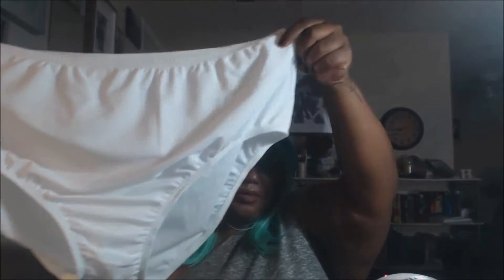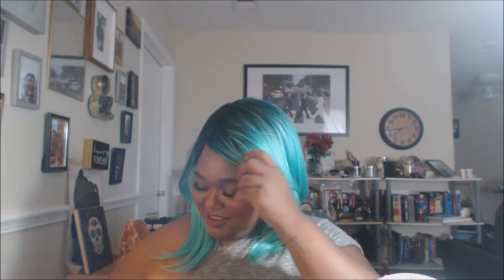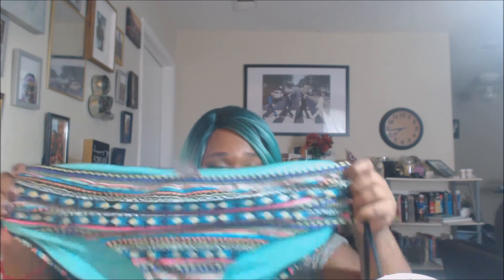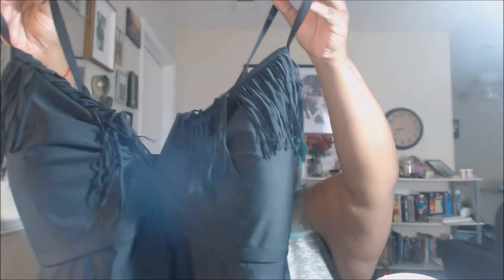PLUS SIZE SWIMSUIT HAUL 2016/MOXI BLU/TARGET/ASHLEY STEWART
Just showing finally my new suits.. So happy I hope you Babes like it. STAY TUNE FOR THE LOOKBOOK COMING THIS WEEKEND!!!

MOXI BRIEFS
MOXI SKIRTED BOTTOMS